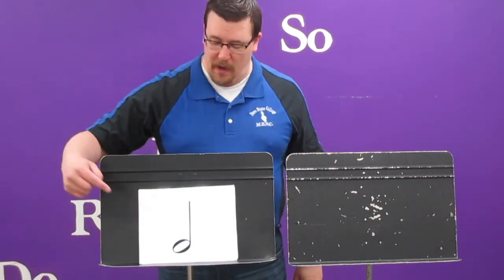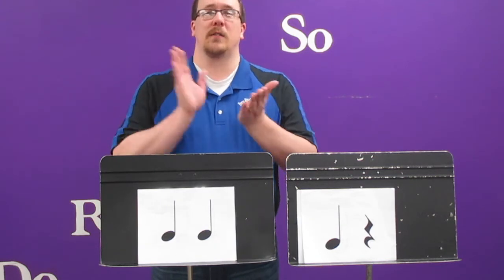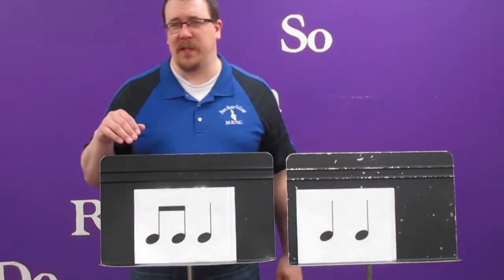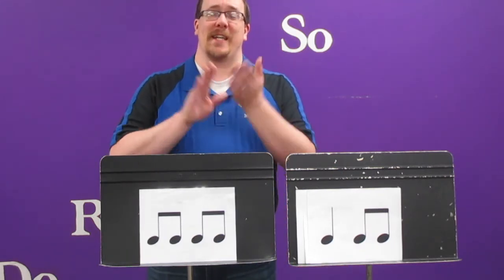3rd Grade Building Bricks Part 2